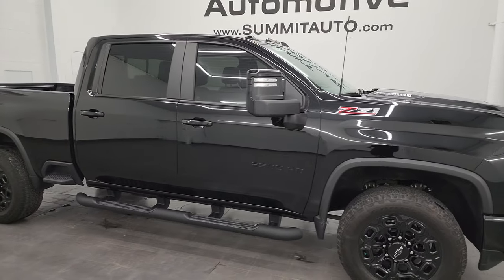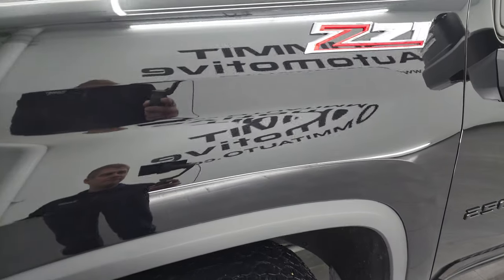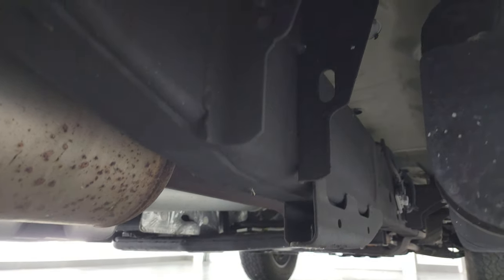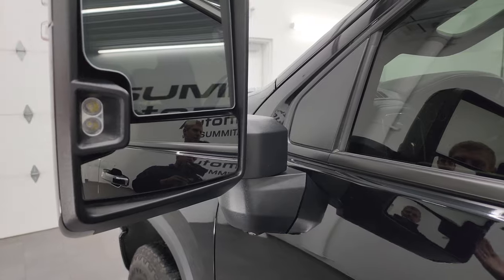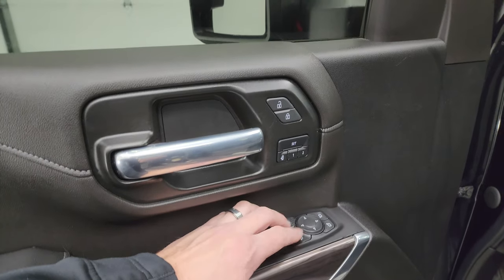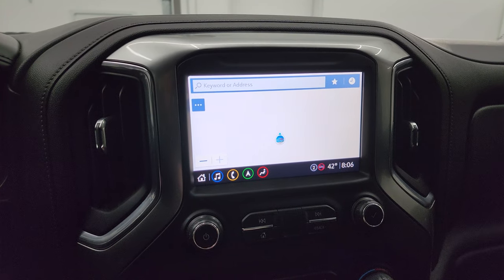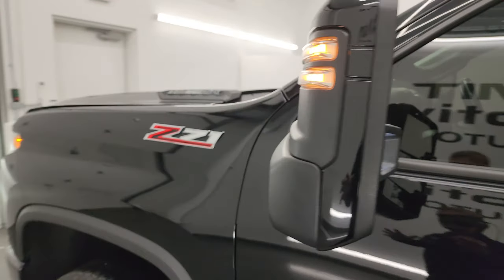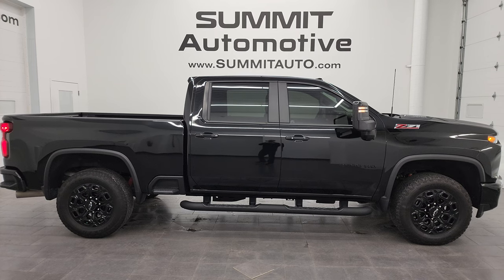2022 CHEVROLET SILVERADO 2500 LTZ MIDNIGHT DIESEL FLORIDA TRUCK 4K WALKAROUND 14249Z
This 2022 CHEVROLET SILVERADO 2500 LTZ MIDNIGHT DURAMAX DIESEL IN BLACK CLEARCOAT FOR SALE IN FOND DU LAC OSHKOSH WISCONSIN 54935 is the vehicle we did walk around review of today.

Thank you for checking out this video of this 2022 CHEVROLET SILVERADO 2500 LTZ MIDNIGHT DURAMAX DIESEL IN BLACK CLEARCOAT FOR SALE IN FOND DU LAC OSHKOSH WISCONSIN 54935

STOCK: 14249Z
PRICE: $61,993
MILES: 29,298
MAKE: CHEVROLET
MODEL: SILVERADO 2500
VIN: 1GC4YPEY8NF115323
LOCATION: FOND DU LAC OSHKOSH WISCONSIN, 54937 TRUCKS ON 41

CLEAN TITLE HISTORY! CLEAN CARFAX! 6.6 Liter V8 Duramax Diesel, L5P Motor, 445 Horsepower, Full Four Door Crew Cab, Short Box 6 1/2 Foot Shortbox, LTZ Package 1LZ, Midnight Edition, Allison 10 Speed Heavy Duty Automatic Transmission With Optional Manual Tap Shift, 4x4 Push Button Four Wheel Drive 4WD, Z71 Offroad Suspension Package Z-71, Factory GPS Navigation System, Reverse Backup Camera Rearview Camera, Onstar System, Cargo Camera Rear View Box Camera, 360-Degree Surround View Camera System, Blind Spot Monitoring with Rear Cross-Path Detection, Non Smoker, Dual Power Air Conditioned Ventilated and Heated Seats, Black Ebony Leather Seats, Bucket Seats, Memory Driver's Seat, Full Towing Package with Receiver Trailer Hitch, Wiring and Transmission Cooler Tow Package, Gooseneck Hitch Gooseneck, Factory Brake Controller, Factory Exhaust Brake, LED Side Lights, Heated Power Fold-in Power Mirrors with Built-in Directional Signals, Telescopic Tow Power Mirrors, Stabilitrak Traction Control, Downhill Assist Control DAC, 3.42 Gears with Automatic Locking Differential Limited Slip Differential, Goodyear Wrangler Trailrunner LT275/65 R20 Tires, 20 Inch Rims Premium Wheels, Painted Alloy Rims Premium Wheels, Four Wheel Disc Brakes, Factory Painted Stepbars, Spray-in Bedliner, Bedrail Covers, Clearance Lights, LED Bed Lighting, LED Fog Lights, LED Headlights, LED Running Lights, LED Tail Lamps, EZ Raise Assist Tailgate, Locking Tailgate, Power Drop Down Tailgate, Rear Bumper Steps, Cowl Induction Sport Hood, AM / FM Radio Tuner, Sirius/XM Satellite Radio Capabilities Sirius / XM, Bose Premium Audio Sound System, Bluetooth, Hands-Free Phone Controls Blue Tooth, Android Auto Compatible, Apple Car Play Compatible, USB C Jack, USB Jack Portable Audio Connection, Keyless Entry with Factory Remote Start, Push Button Start, Power Sliding Rear Window Rear Window Defroster, Adjustable Height Seatbelts, Driver and Passenger Front Air Bags, L.A.T.C.H. Child Safety System, Side Curtain Air Bags SRS Safety Restraint System, Heated Steering Wheel Multi-Function Steering Wheel Controls, Homelink System with Three Programmable Buttons for Garage Doors, Lighting Systems & Security Systems, Compass, Outside Temperature Display and Mileage Display, Factory All Weather Floormats, Wireless Cell Phone Charge Pad, Woodgrain Dash And Door Trim, Air Conditioning AC, Cruise Control, Power Locks, Power Windows, Automatic Headlights Autolamp, Tilt/Telescope Steering Wheel, 110V / 150W Auxiliary Power Outlet, 3 Year / 36,000 Mile Remaining Factory Bumper to Bumper Warranty, Whichever comes first, 5 Year / 100,000 Mile Remaining Powertrain Factory Warranty, Whichever Comes First, Black, CLEAN AUTOCHECK! Very very clean inside and out! This is one of the sharpest 2022 Chevrolet Silverado 2500 crewcab shortbox 3/4 ton diesel trucks on our lot! Make your move before this super clean 4wd is gone!